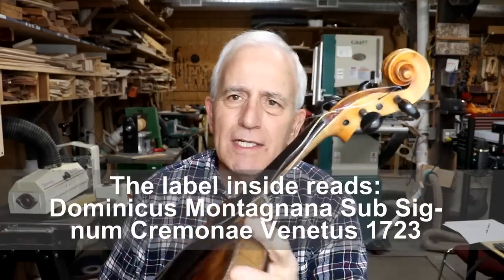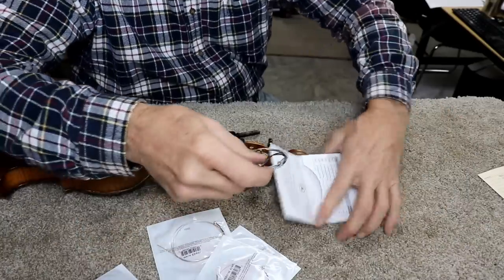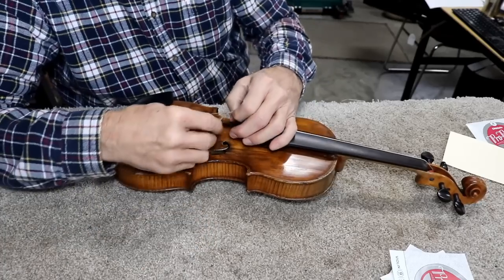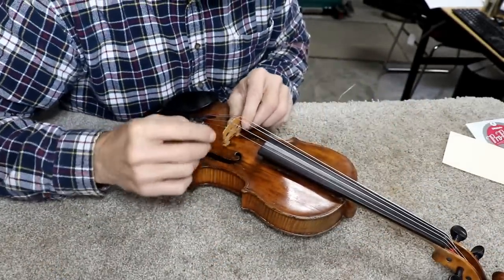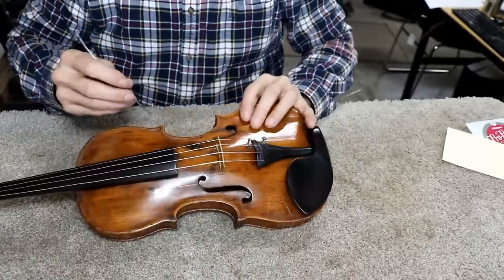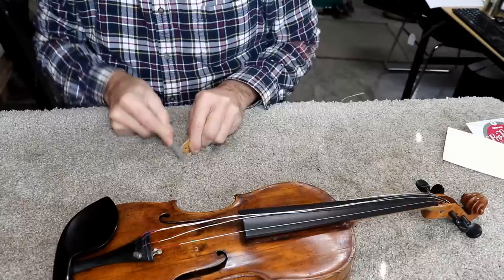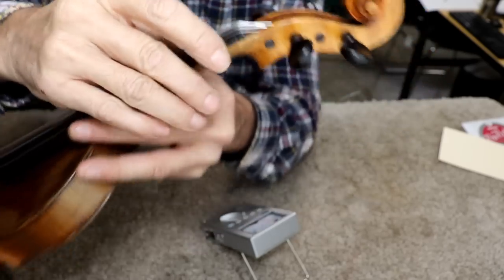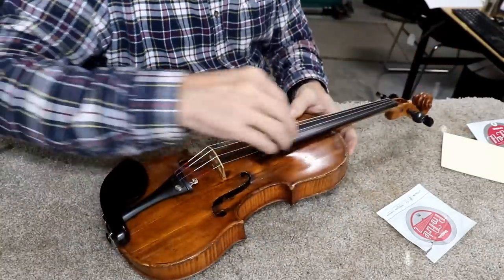634 Dominicus Montagnana 1723 Violin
Detailing the setup on a very nice old violin.